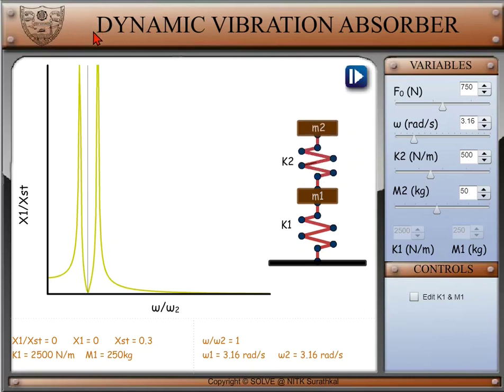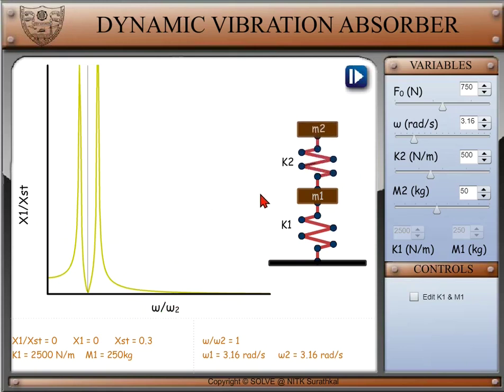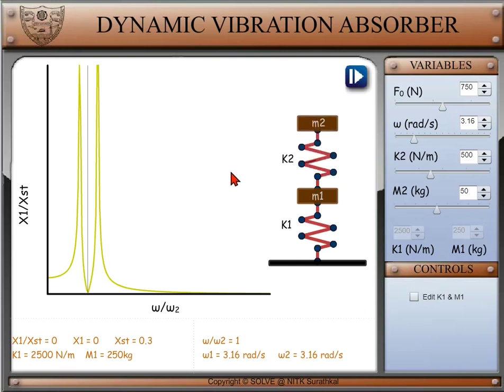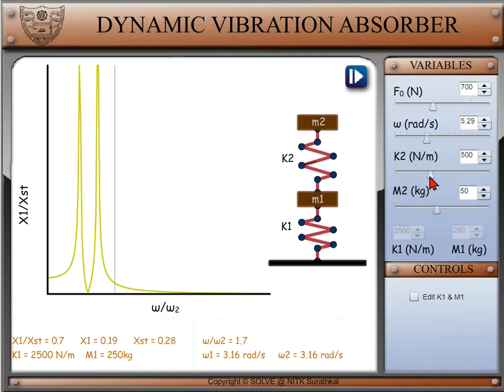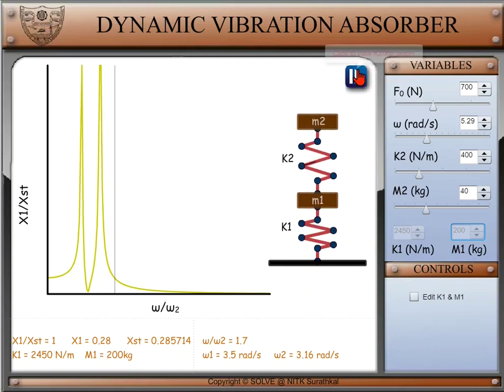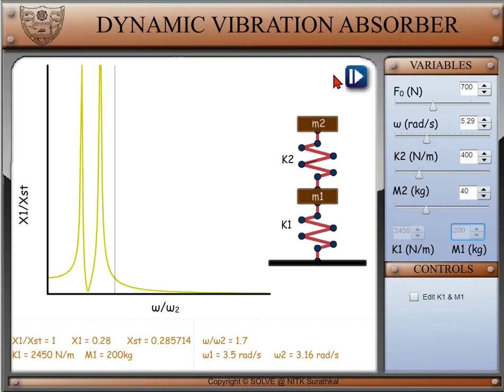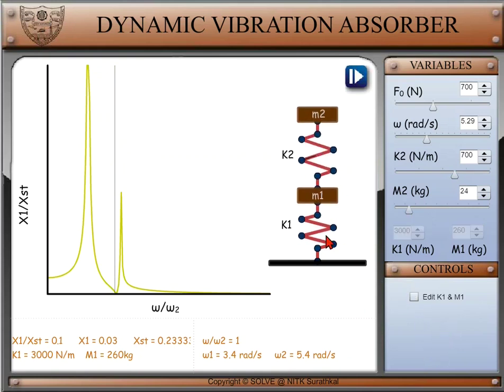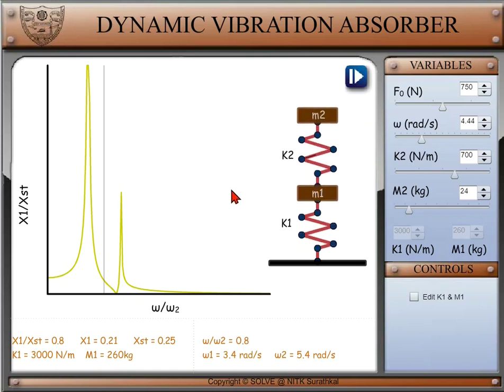DYNAMIC VIBRATION ABSORBER l लघुपाठ | Lagu paTa | Simulation Demo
To know more for experiments in "Machine Dynamics and Mechanical Vibrations Lab"

Screengrab & voiceover: Mr. Ranjan Tunga S, CSD, NITK SURATHKAL

Mechanical VLab Mentor: Mr. Nishan B Shetty,JRF, CSD, NITK SURATHKAL

PIC , Machine Dynamics and Mechanical Vibrations Lab Developer: Prof. K V Gangadharan, NITK Surathkal

Lagu paTa Co-ordinator: Dr. Pruthviraj Umesh, NITK Surathkal